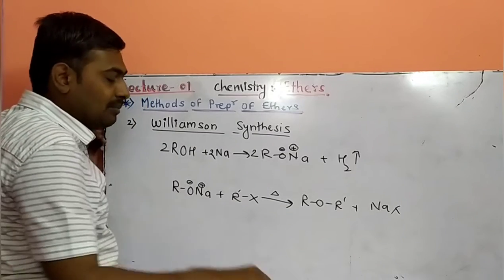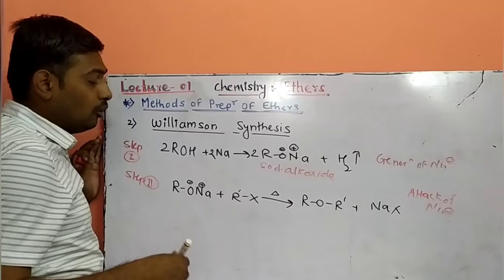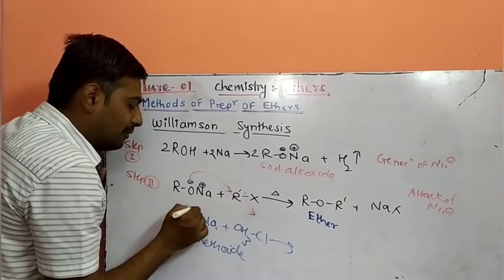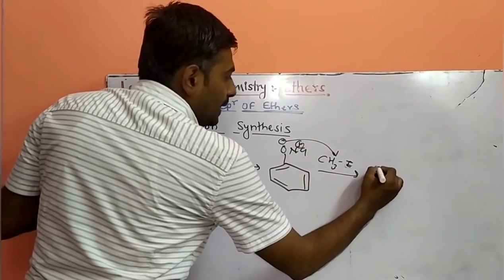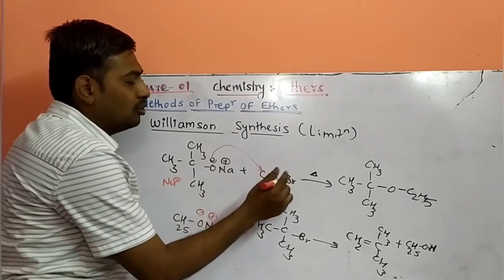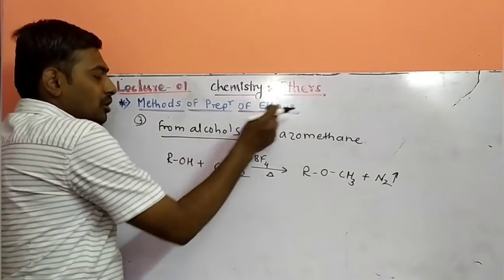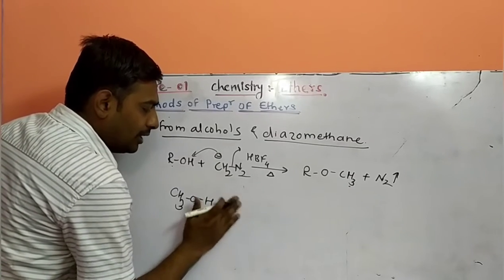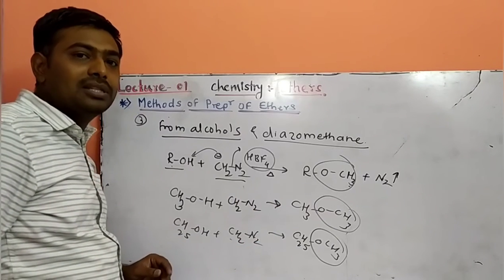Ethers 03 || Methods of preparation of ethers 03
From diazomethane